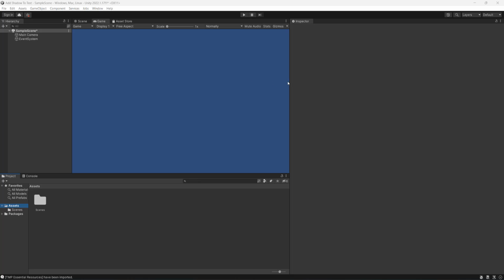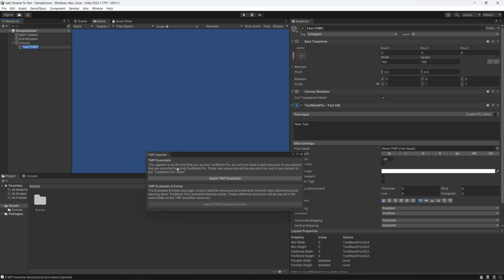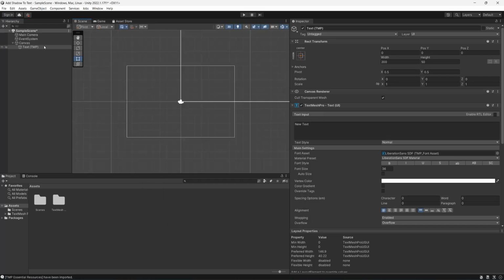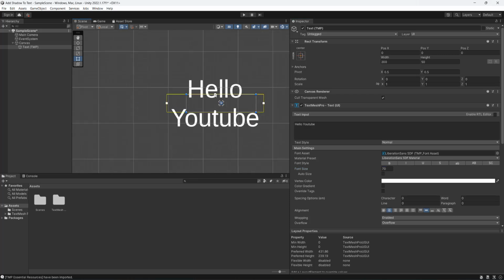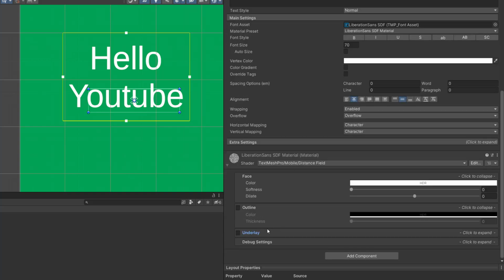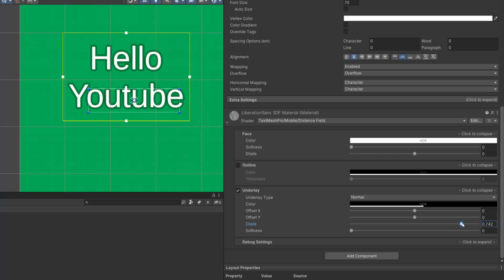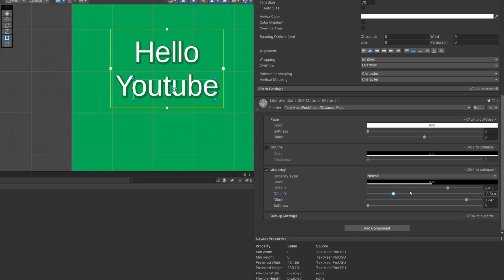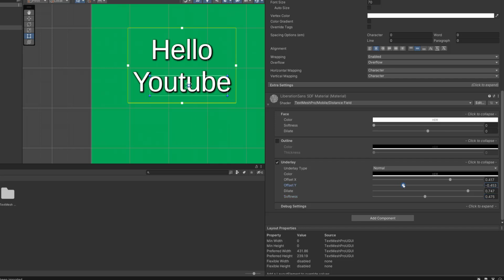How to Add a Shadow to Unity Text - Add a Drop Shadow to TestMeshPro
Greetings, in this Unity tutorial I shall be showing you how to add shadows to text for your Unity UI TextMeshPro objects. This can be great if you want to add a drop shadow to your text.

On your TextMeshPro component, you need to enable an underlay, set the colour to be whatever you want your text shadow to be and modify the X and Y offsets to be where you want your shadows to be positioned.

That is all you need to do to add a shadow to your text in Unity.

How to add a shadow in text in Unity
How To Add UI Text Shadow